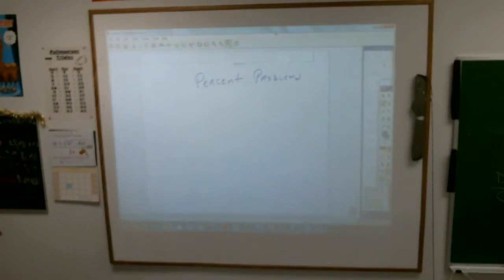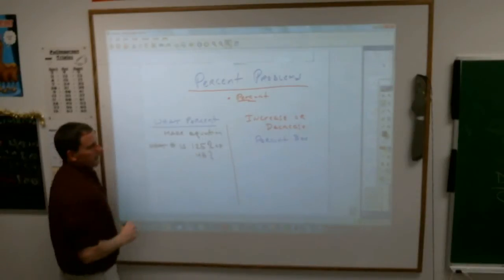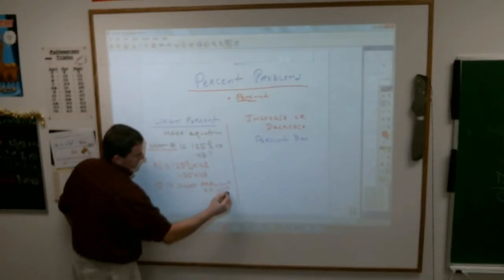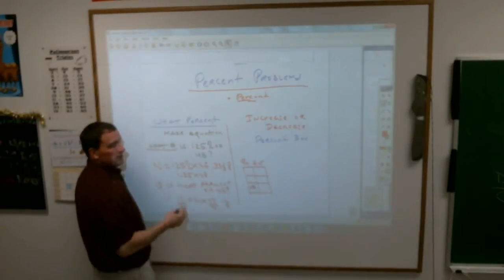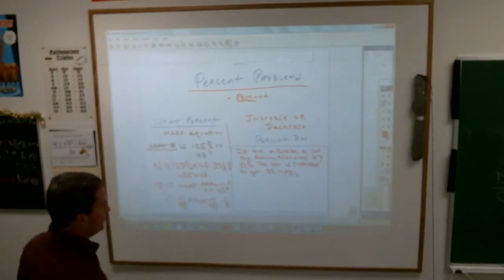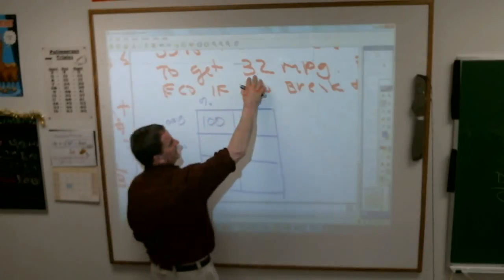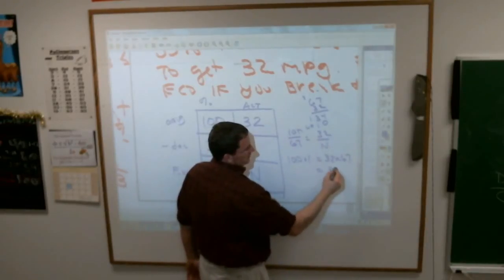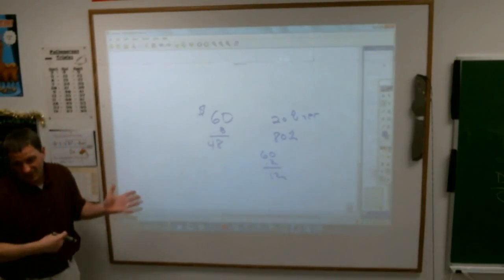8 Percent change 47